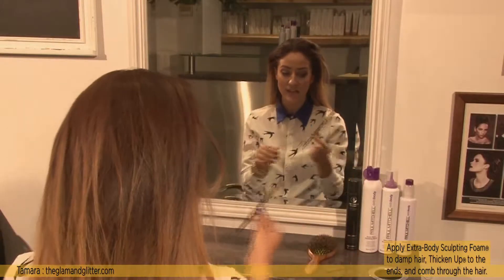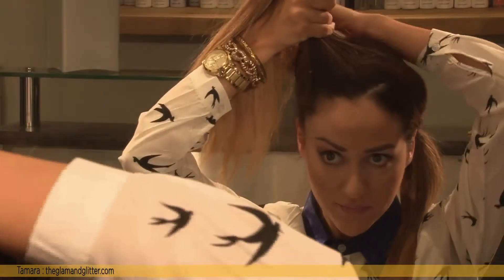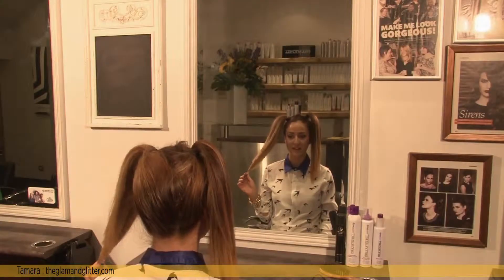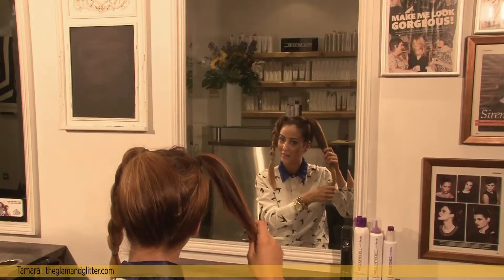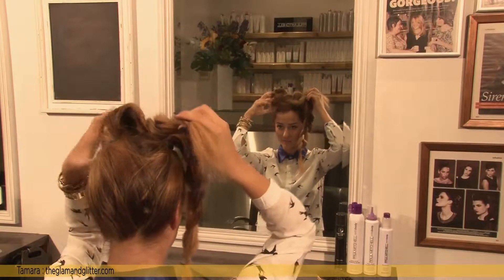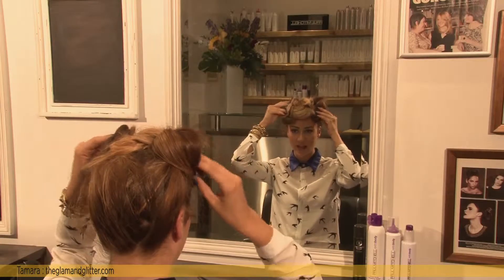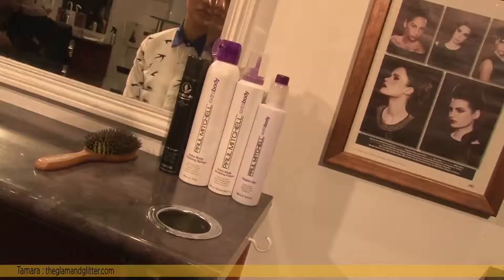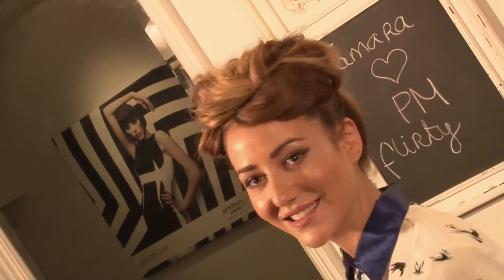Tamara Final V5